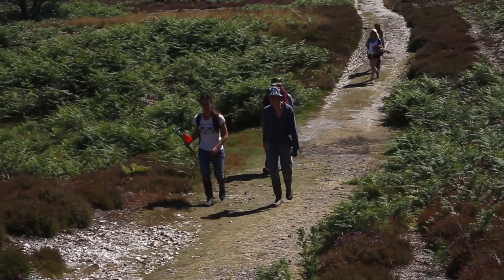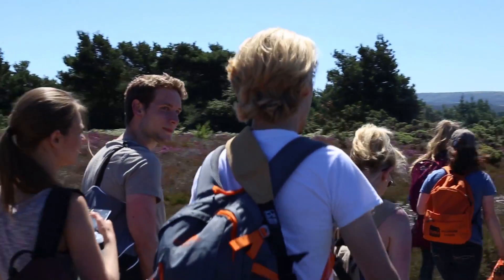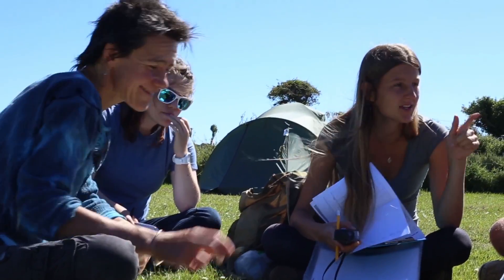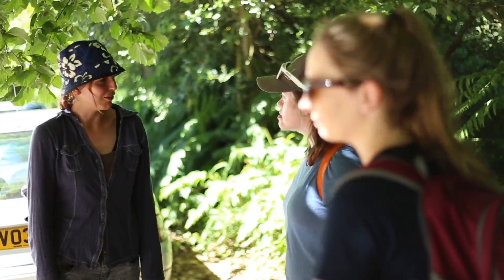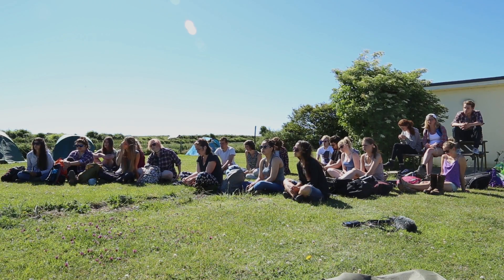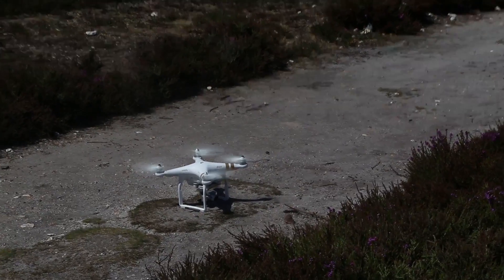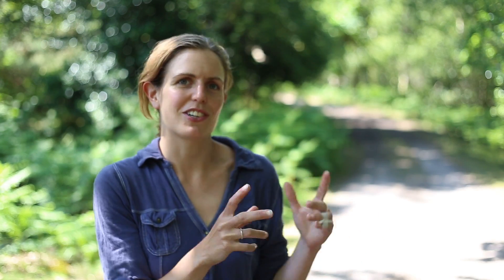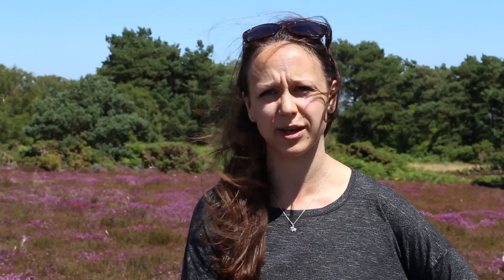SERTs (Student Environmental Research Teams)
SERTs are research teams led by student volunteers and mentored by university staff. They enable students and staff to work together on projects that benefit science and society. Other staff mentors for BU SERTs shown in the video include Dr Elizabeth Franklin, Dr Roger Herbert, Dr Pippa Gillingham, and Dr Iain Green. Other staff involved with SERTs include, Dr Luciana Esteves,  Prof Ross Hill, Dr Amanda Korstjens and Dr Genoveva Esteban. Each year we have new SERTs available for BU students. The video also features a cross-university SERT, the Purbeck Heath SERT, which is in collaboration with students from Oxford Brookes University, University of the West of England (UWE) and University of Gloucestershire. The Purbeck Heath SERT surveys plants and animals on 110 heathland sites and investigates the relationship between species distributions and habitat management. Results will help inform wildlife conservation management carried out by landowners such as the National Trust and RSPB. The video was produced by Margot Jacobson, Iv Marks and Tom Cotton who are BU undergraduates studying Media Production.